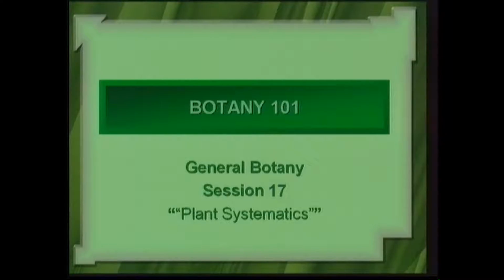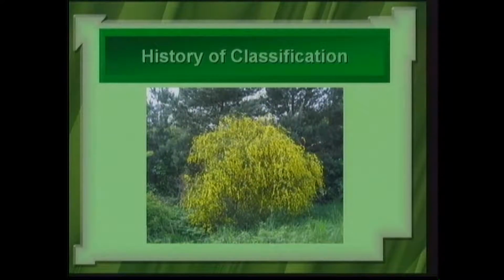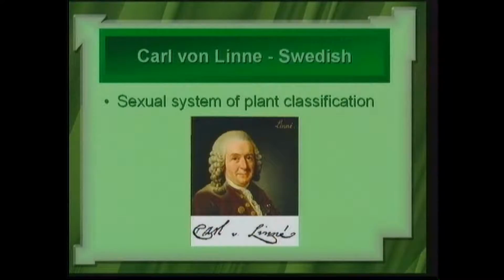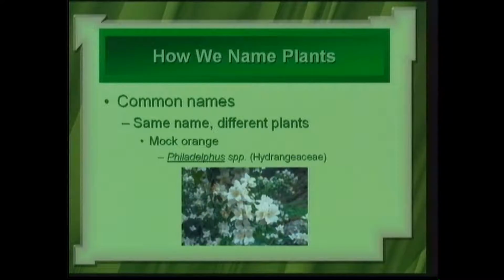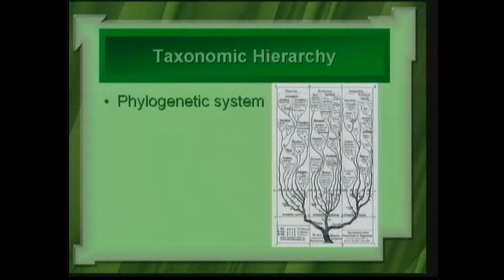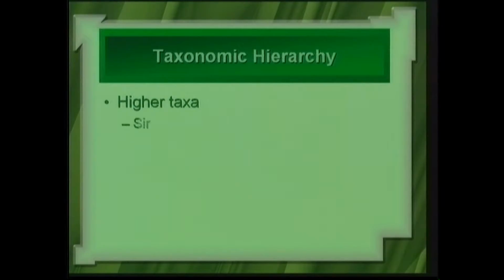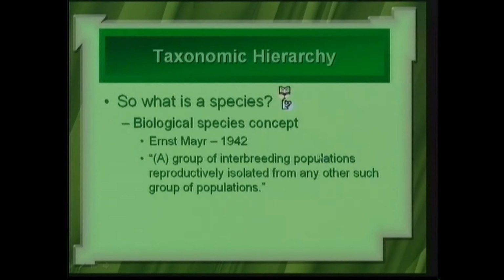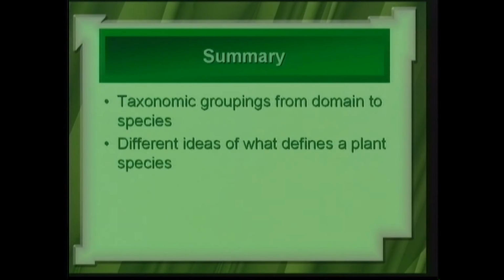BOTANY101 SESSION 17 (HD)